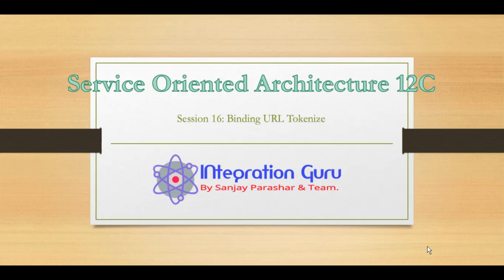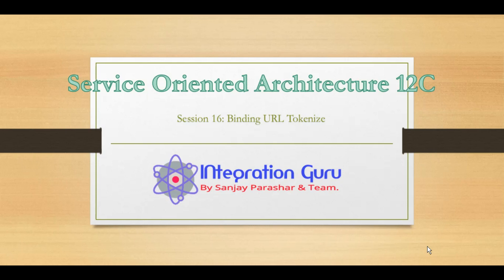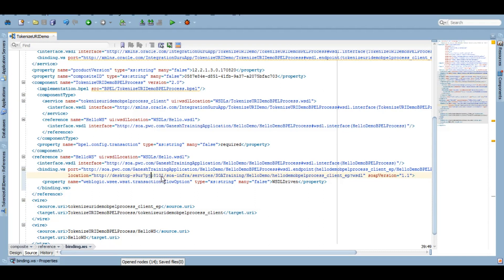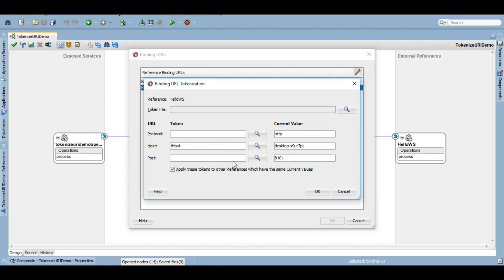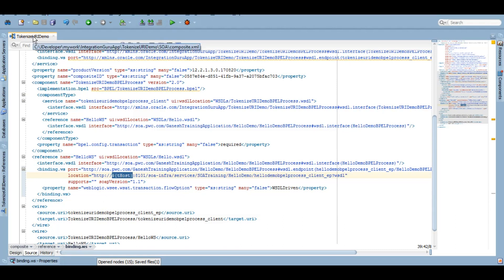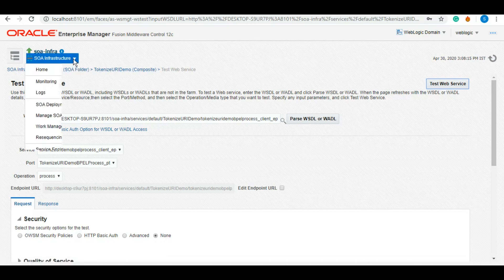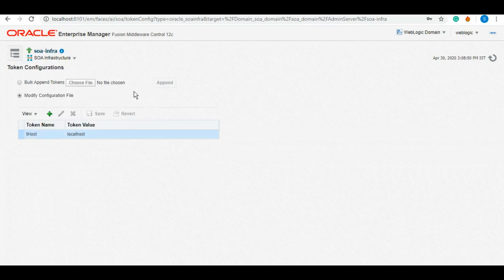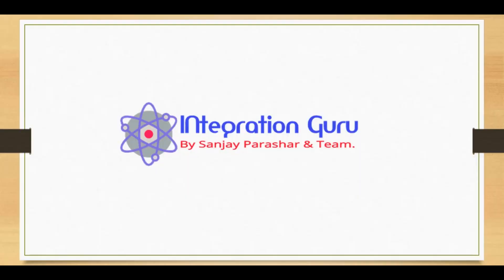Oracle SOA 12C | Tokenzation | Alternate to ConfigPlan.xml | Update Host, Port, Protocol at Run time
In This Video, Learn how to use Binding URL Tokenizer with the token variable in composite to update Host, Port, Protocol at Run time. Very useful when migrating code from one environment server to another.

- Integration Guru